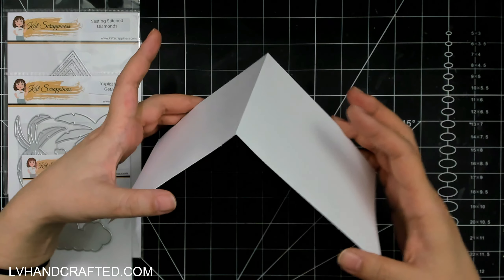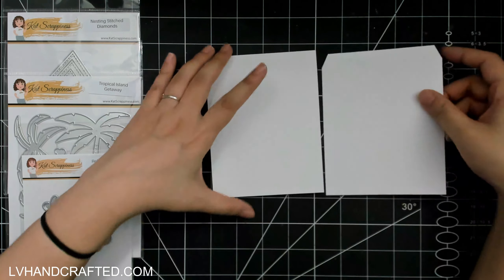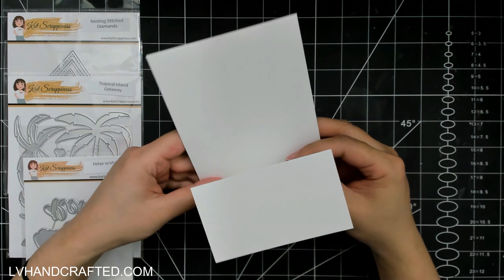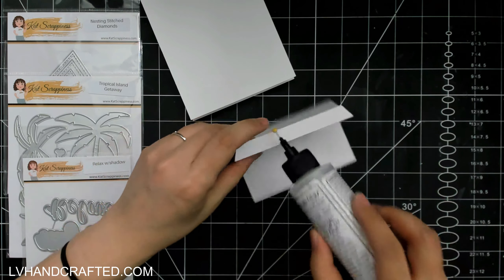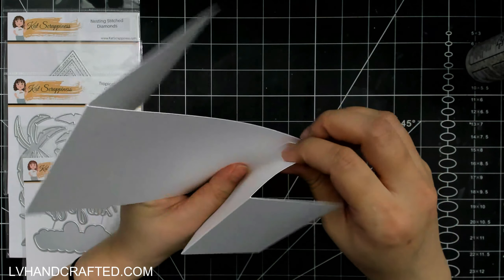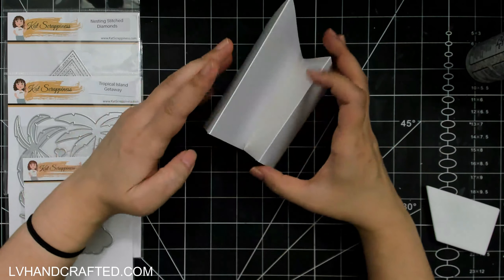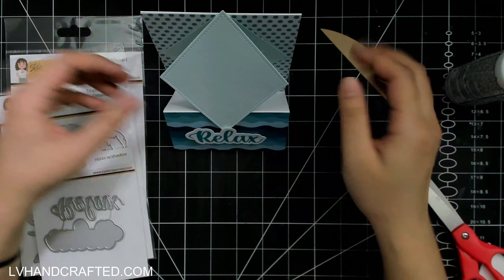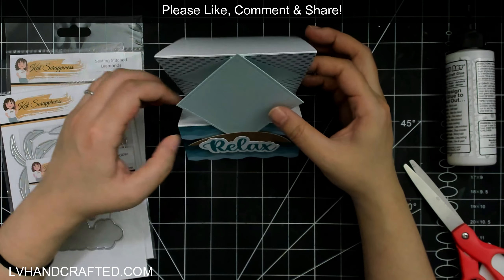Z-Fold Double Easel Featuring Kat Scrappiness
| PRODUCTS FEATURED IN THIS VIDEO
| STAPLES IN MY CRAFT ROOM
| 👉 ADHESIVES 👈

| 👉 MACHINES 👈
| 👉 TOOLS 👈
| 👉 MEDIA 👈
| PLACES I LIKE TO SHOP